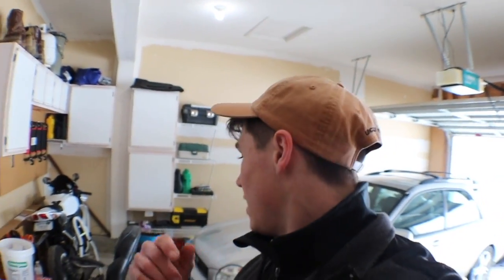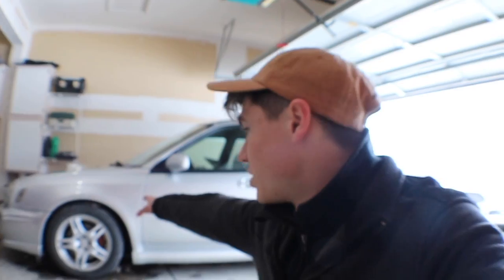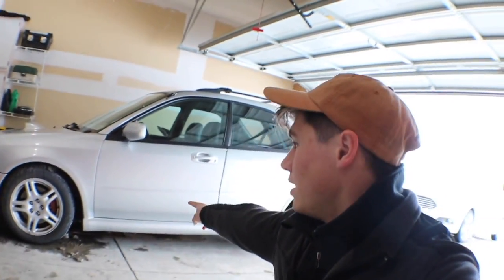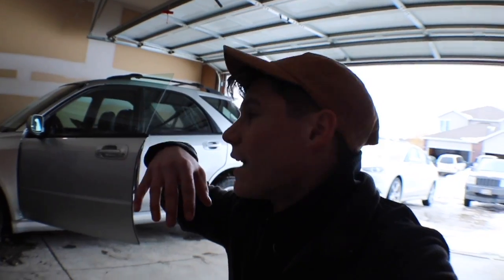LIFTING THE RALLY WRX PROJECT CAR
I couldn't be more excited to have put out another video, this makes 3 days in a row. Im so happy with everything that this channel is turning out to be and Im so happy to have all you here!
Today we decided last second to start on a new huge project with Subrena. Everything was going very smooth until we decided to actually get started. Enjoy this video of how we managed to mess up in a few different ways and how some of them might cost me a pretty penny! Look forward to more content, gonna try to finish out this week and then maybe take some time off later next week.

CURRENT VIDEO

Track; Quasar Music - Madness (FT Release)